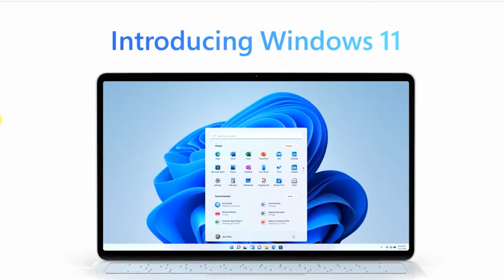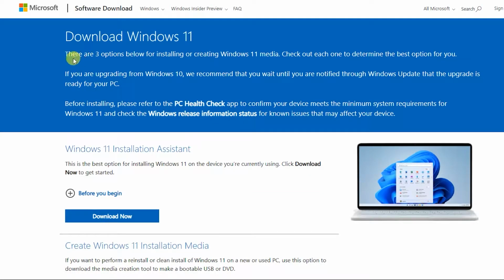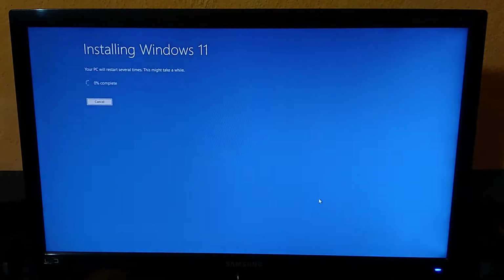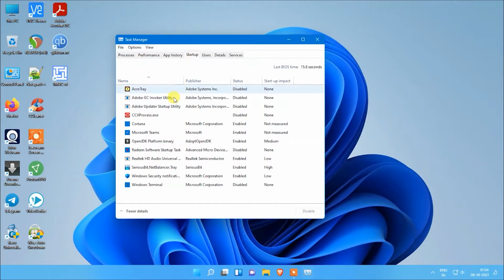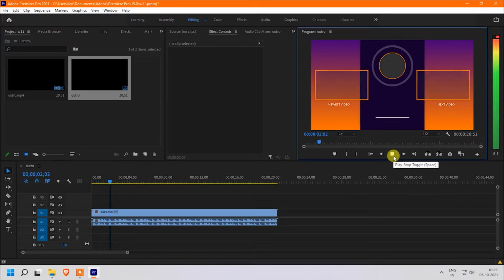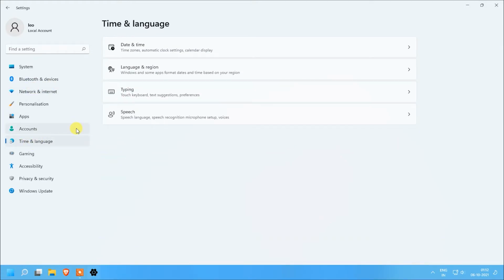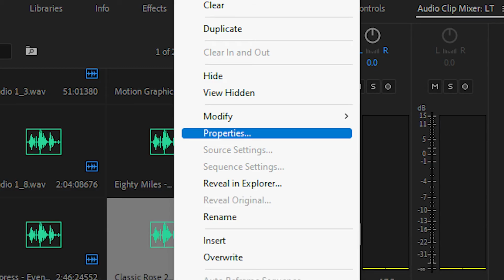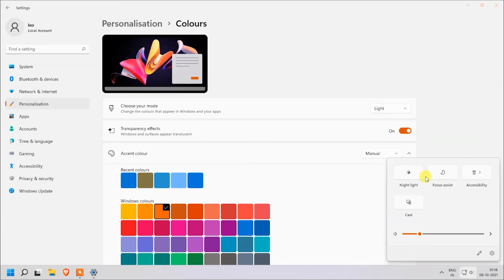Windows 11 Update without loosing any data ✅ Windows 10 to Windows 11 Stable in 15 minutes 🔥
Windows 11 Update without loosing any data ✅ Windows 10 to Windows 11 Stable in 15 minutes using official ISO. Windows 11 full review.

Contents:
0:00 Intro
1:08 Download Windows 11 ISO
2:54 Install Windows 11 OS
5:30 Home Screen
6:26 Taskbar Issue
7:13 Drag & drop problem
8:18 Settings App
9:18 DNS over HTTPS
10:25 File Manager
11:46 Wallpaper & dark Mode
13:13 Notification & Quick Settings
13:43 Should you update windows 11

⚡Don't Skip, Don't Miss⚡